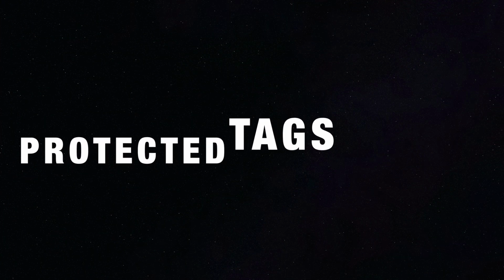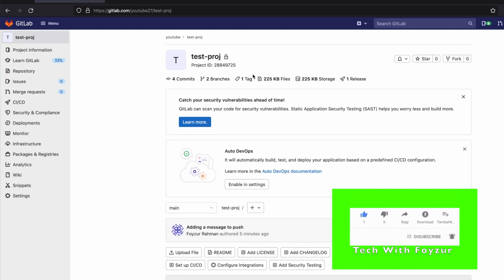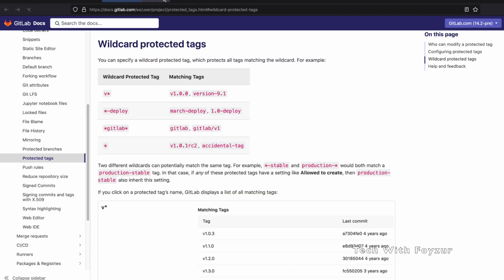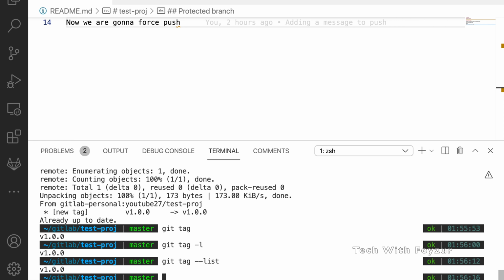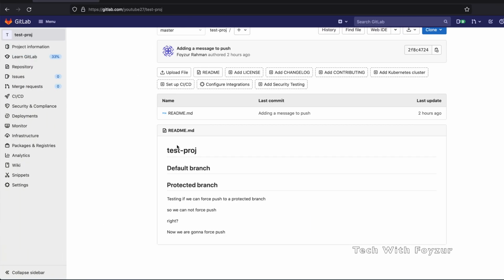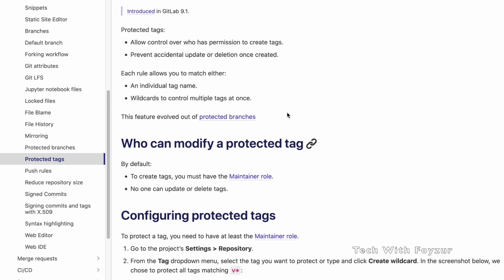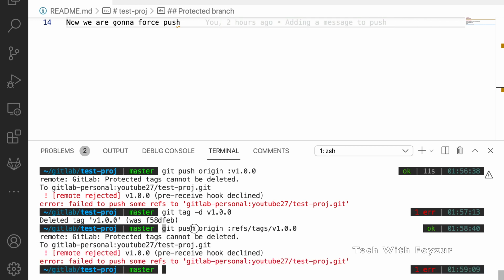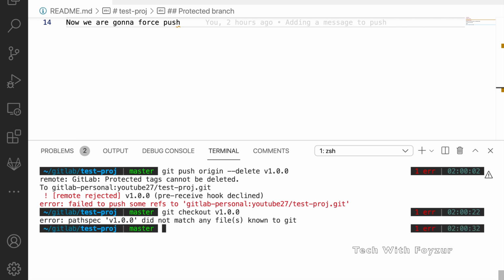#13 Gitlab Tutorial | Gitlab Protected Tags Demo | Git Tags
TIMESTAMPS
00:00 Introduction
00:22 How to create a git tag
01:19 Git tags demo

In this GitLab tutorial video, we will demo how to create git tags on GitLab, how to protect a particular tag from being deleted or force push. Moreover, we showed you also how to protect tags using wild cards on GitLab default settings along with giving permissions to allow the creation of tags to certain Gitlab roles. We also demonstrated how to delete a tag, how to checkout to tags.